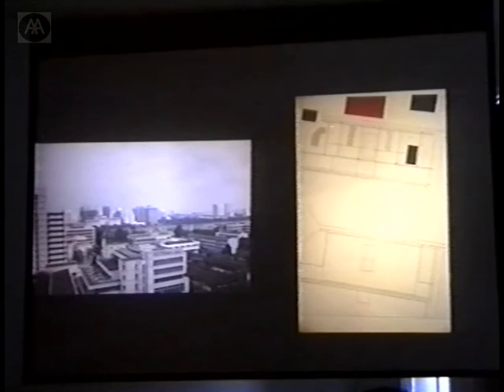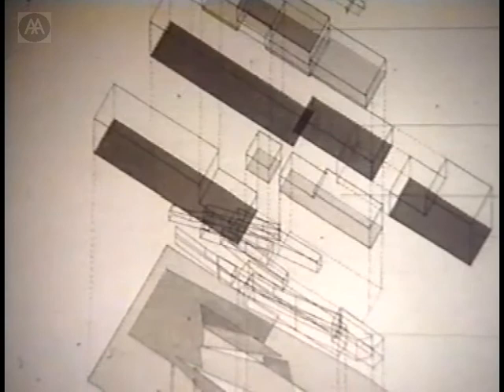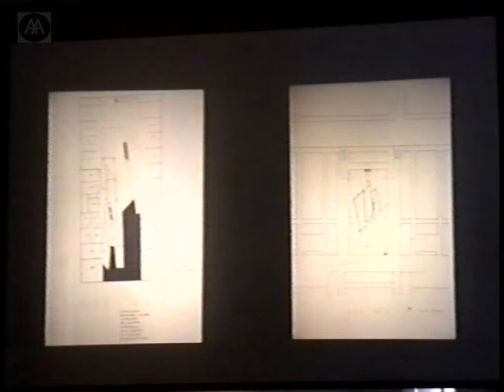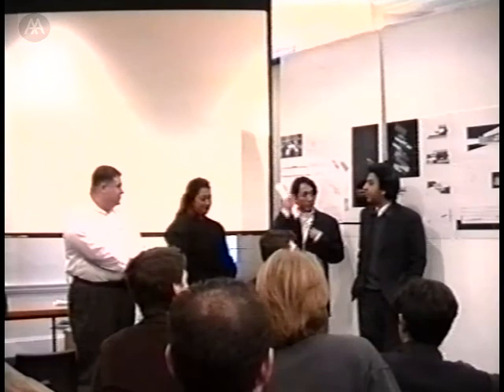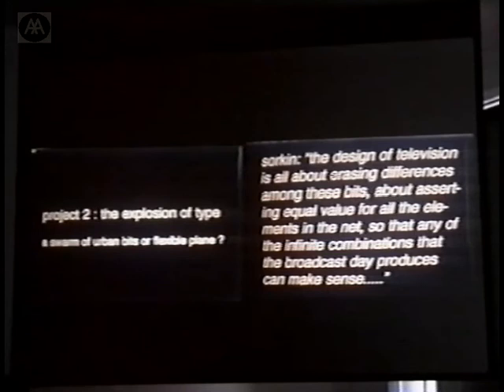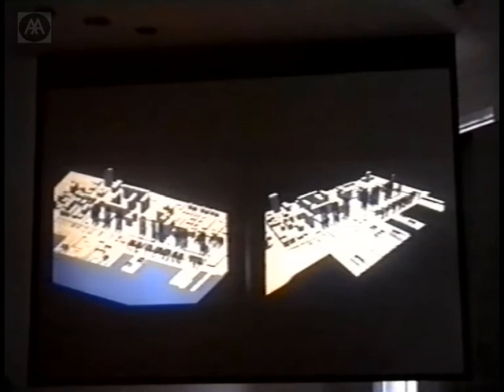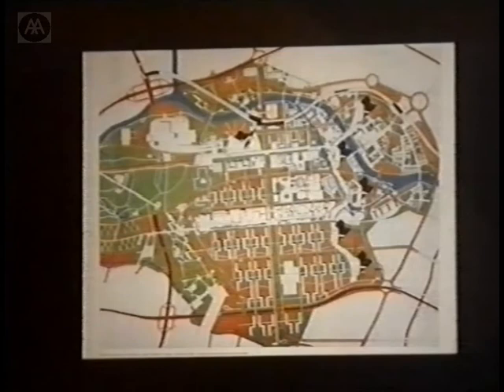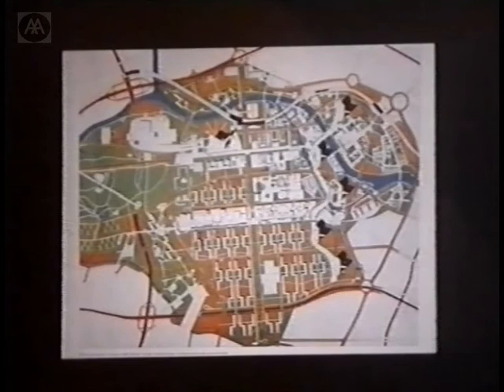Graduate Design Presentation - Part 2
Candidates: Phiphop Kawasatiphondchai; Anna Klingmann; Rick Limon; Claudia Lopez

Review Committee: Mohsen Mostafavi (Committee Chair); Zaha Hadid; Hadi Mirmiran; Andrew Zago

With Bahram Shirdel, director of the AA Graduate Design Programme, and Jeff Kipnis, founder and former director of the AA Graduate Design Programme.

NB: Cuts out during Claudia Lopez's presentation